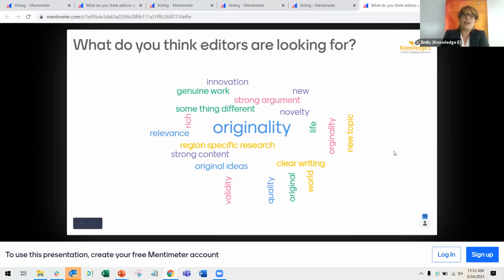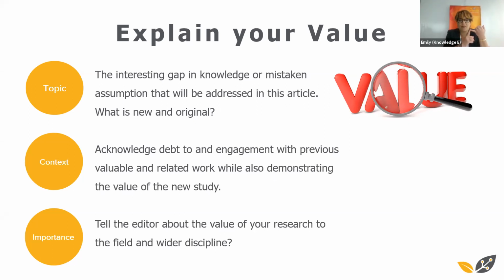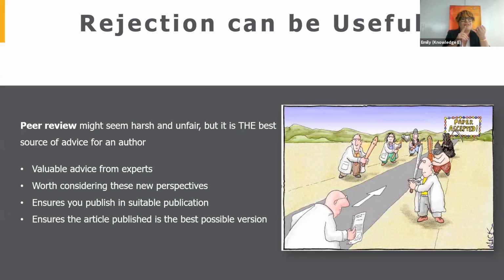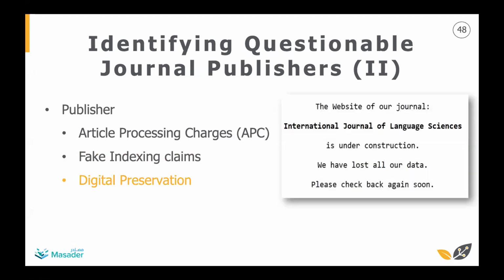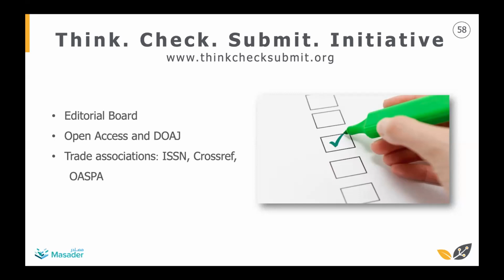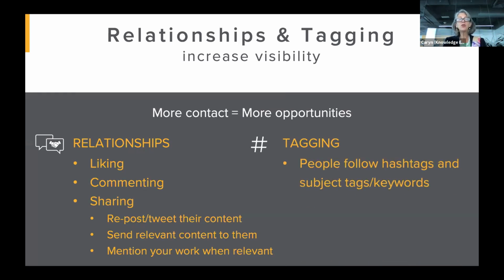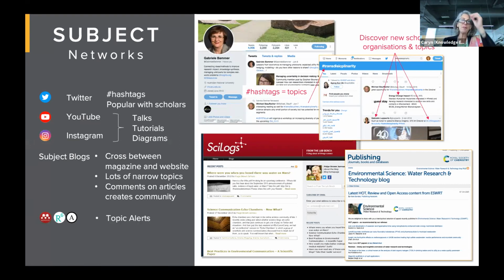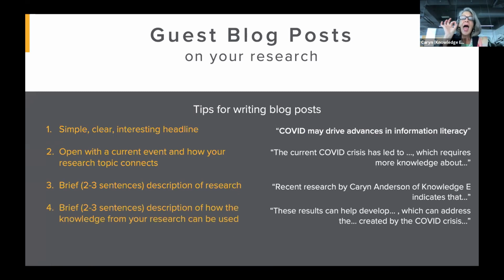How to Publish and Promote Your Research By Knowledge E